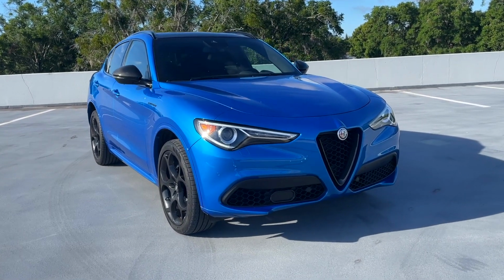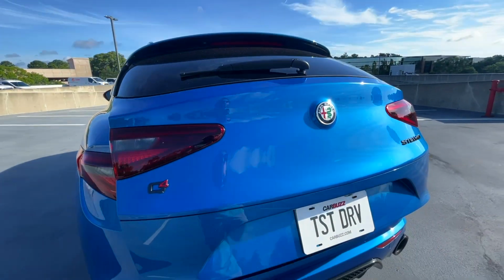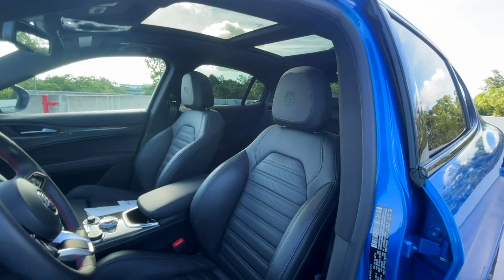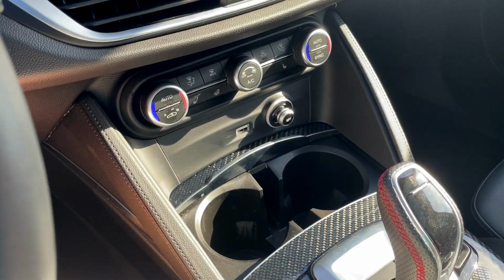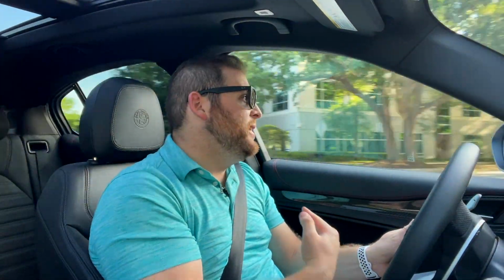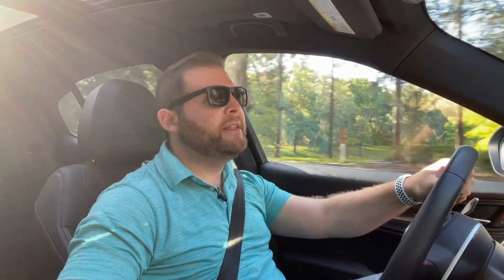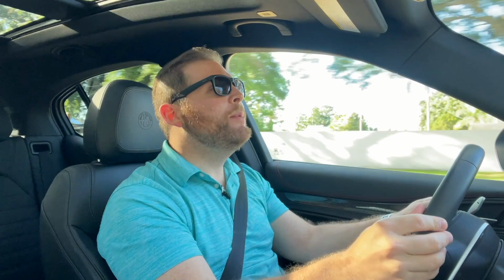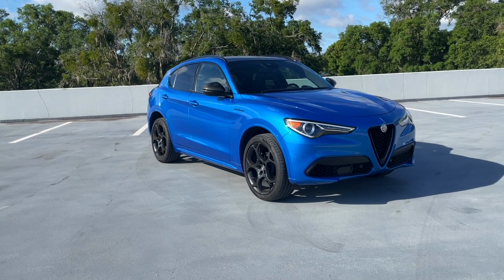2023 Alfa Romeo Stelvio Test Drive Review: An SUV For Driving Enthusiasts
The 2023 alfaromeo stelvio gets some light updates for the 2023 model year, including new Lusso and Estrema trims. But should you wait for the 2024 model, which will get even more changes?